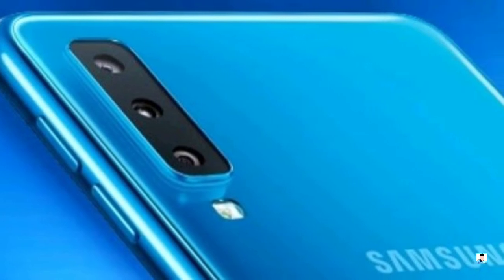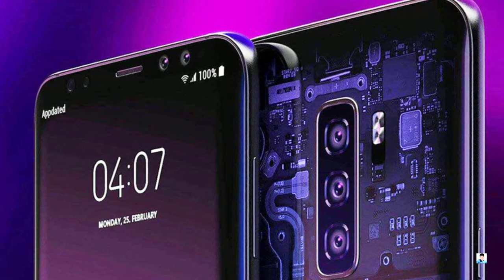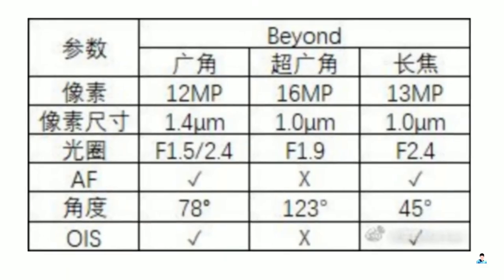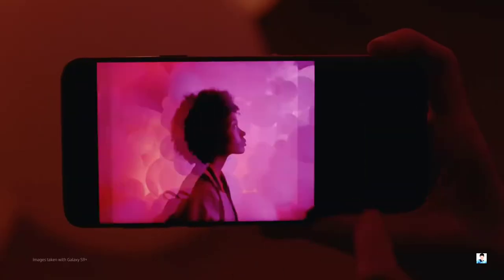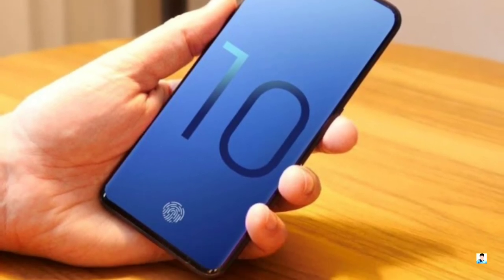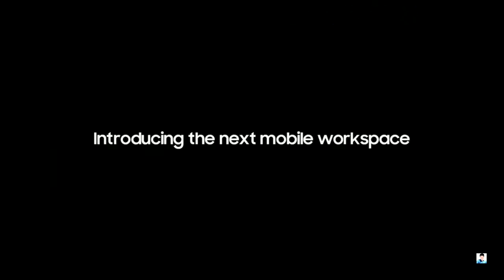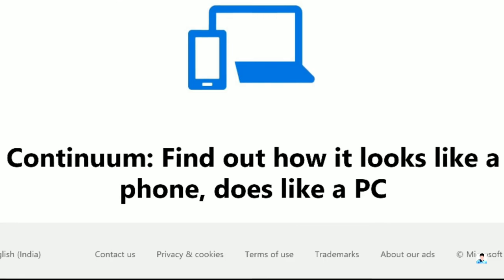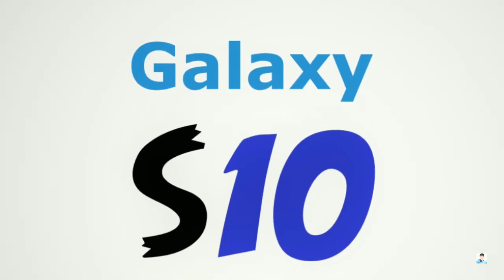Samsung Galaxy S10 - CAPTURE!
So the Samsung Galaxy S10 is dope and believe me you'll believe me after watching this video.